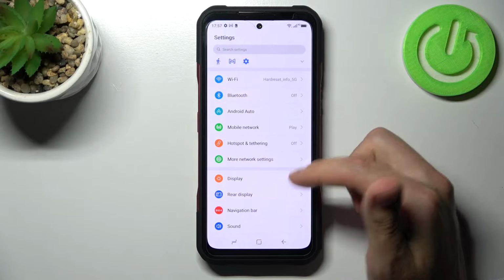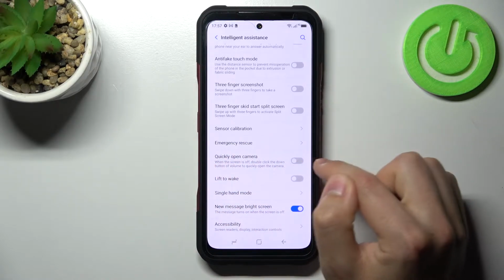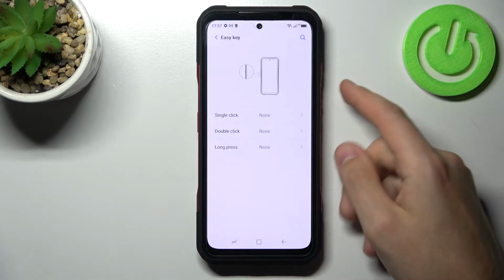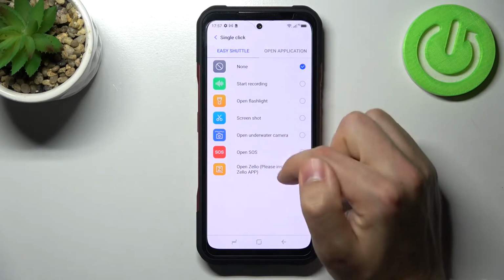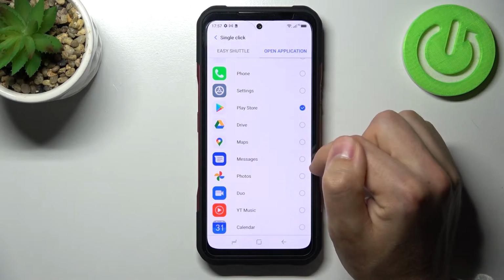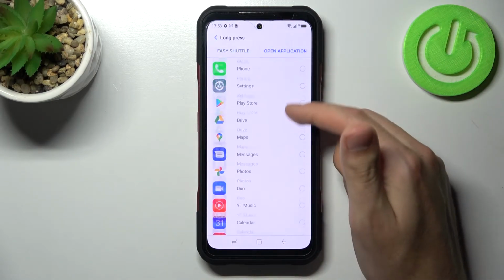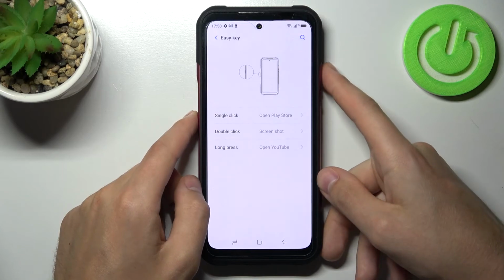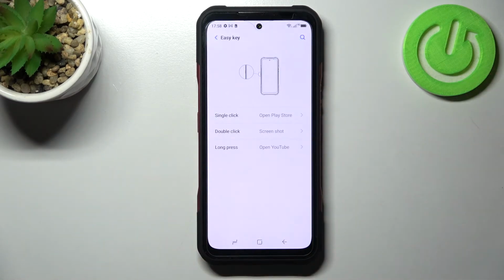How to Customize Quick Launch on DOOGEE V20 - Set Up Quick Launch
Find out more info about DOOGEE V20:
Hi! If you want to know how to customize quick launch on DOOGEE V20 then watch this tutorial. Our expert will show you how to enter Intelligent Assistance settings, then how to activate the quickly open camera, and then show you how to enter Easy Key settings to adjust these functions. We will show you how to assign fast launch applications with a single click, how to adjust fast launch with a double click and how to assign applications to long press. If you want to find out more about your DOOGEE V20, visit our YouTube channel.

How to customize quick launch on DOOGEE V20? How to set up quick launch on DOOGEE V20? How to open quick launch on DOOGEE V20?